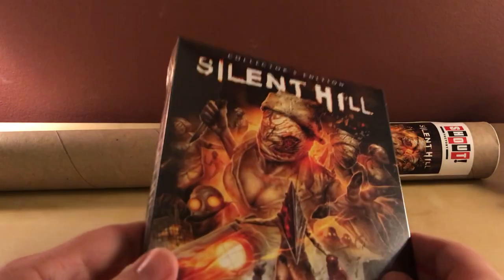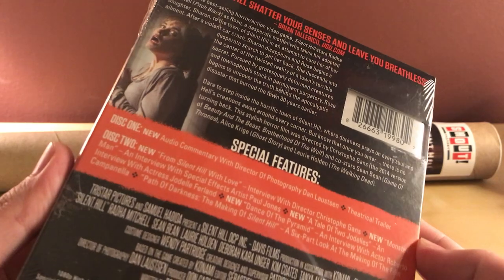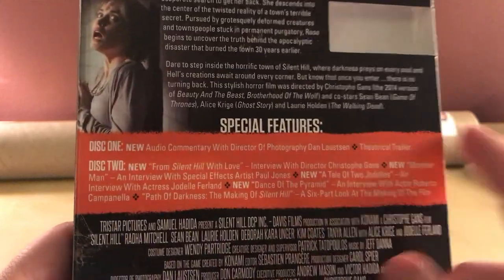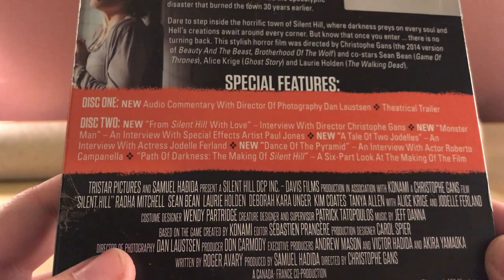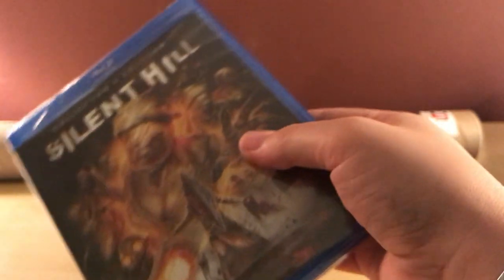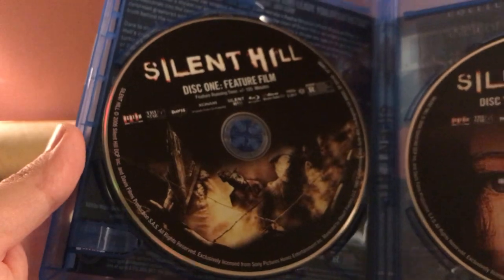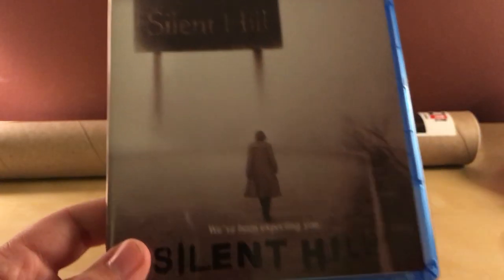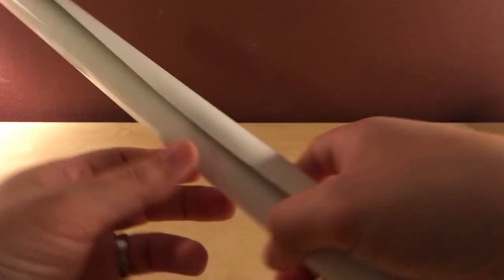SILENT HILL Blu-ray Unboxing! | Scream Factory!